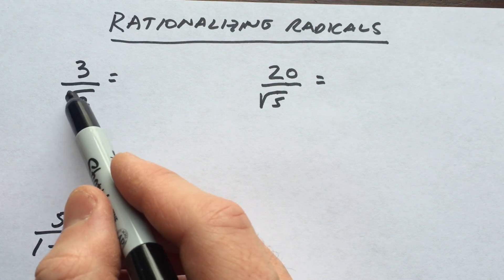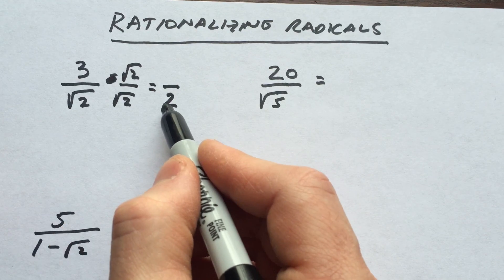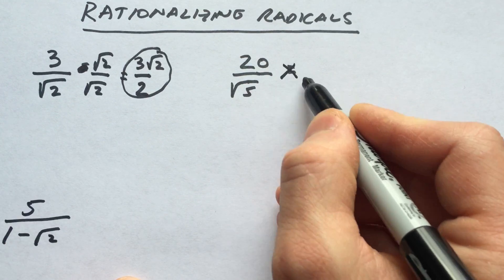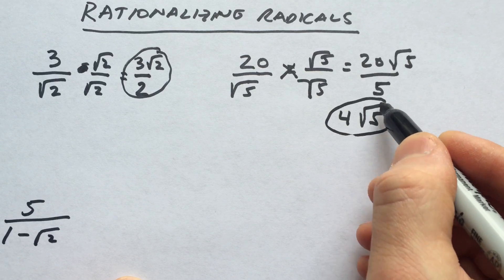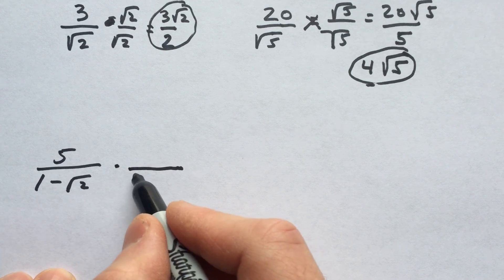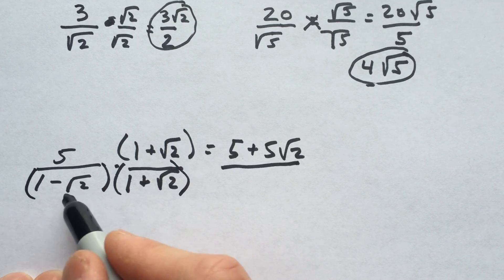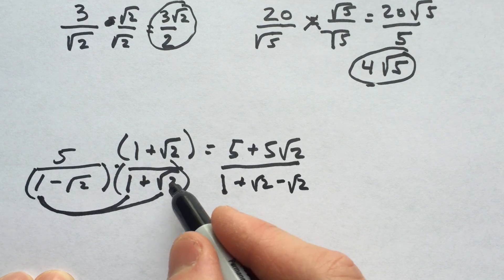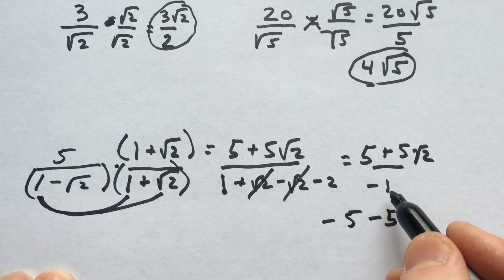How to Rationalize Radicals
Learn how to rationalize radicals in this free math video tutorial by Mario's Math Tutoring.  We go through how to rationalize radicals with a monomial in the denominator and with a binomial in the denominator by using the conjugate. We go through several examples.

Timestamps:
00:00 Intro
0:07 Example 1 Rationalizing Monomial Denominator
0:46 Example 2 Rationalizing Monomial Denominator
1:14 Example 3 Rationalizing Binomial Denominator by Multiplying by the Conjugate
3:00 Rationalizing Denominator with a Cube Root